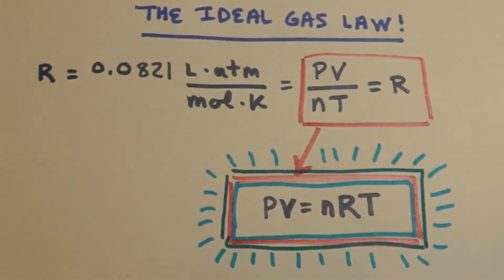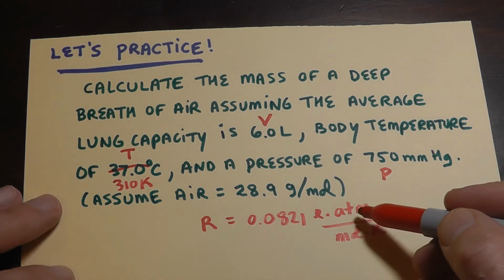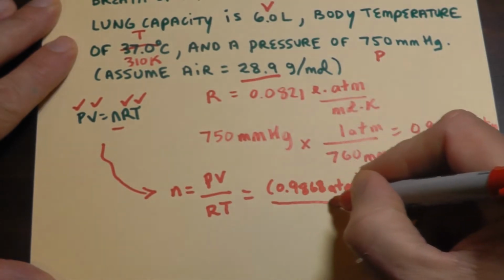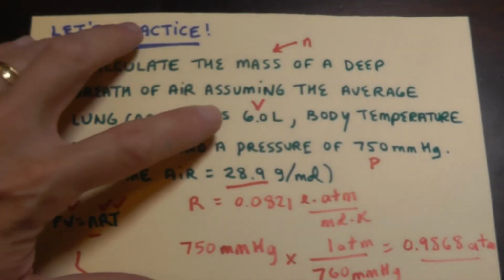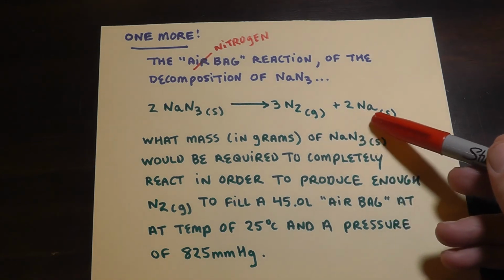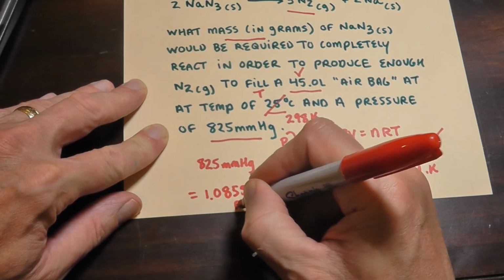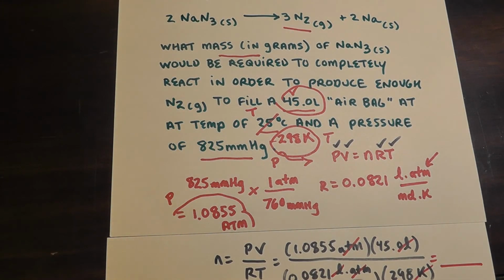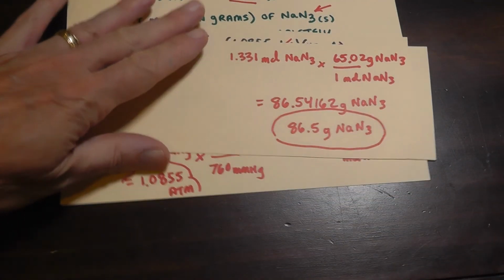The Ideal Gas Law: PV=nRT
In this lesson, Mike employs the Ideal Gas Law (PV=nRT) to solve for the mass of air in a deep breath, and the mass of sodium Azide required to inflate an automobile air bag (which really should be called a "nitrogen bag").